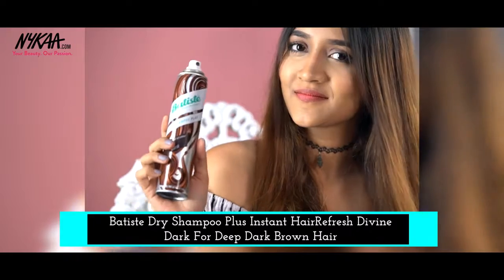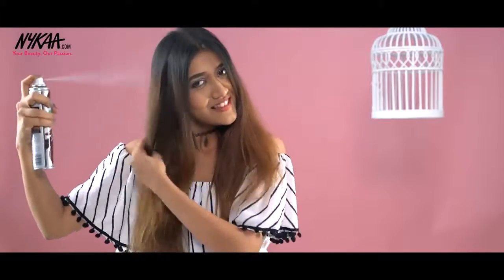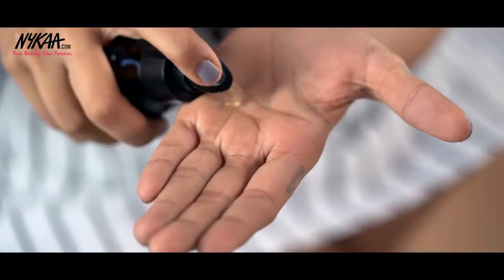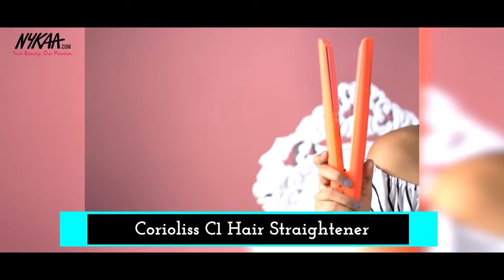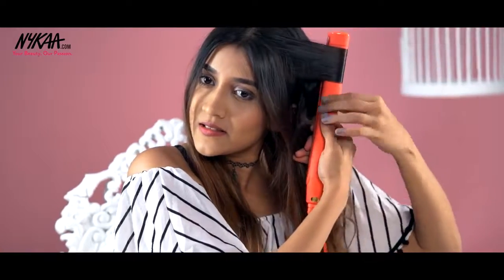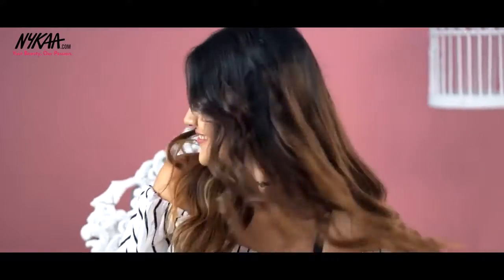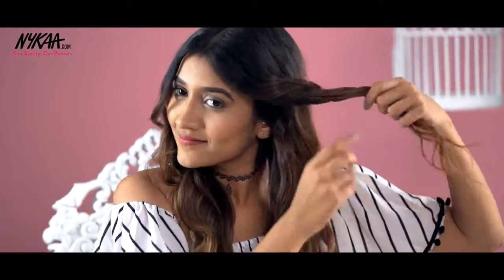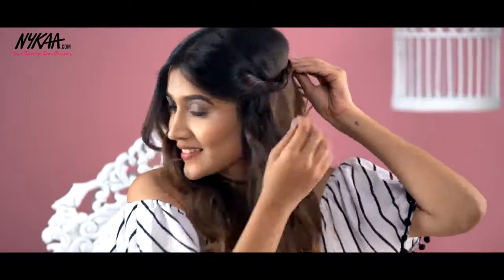Makeup Collection - How To Curl Your Hair using a Straightener | Larrisa D'sa